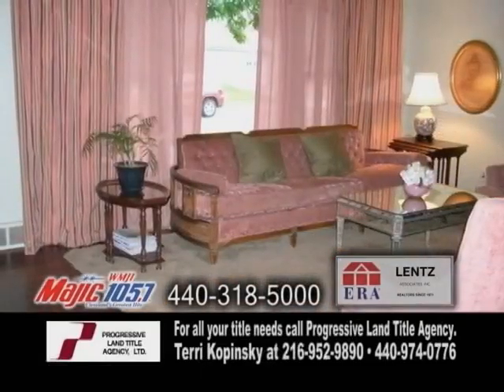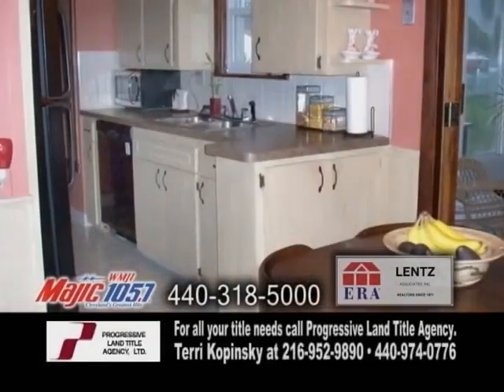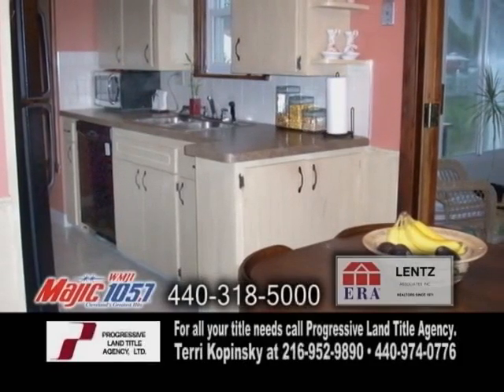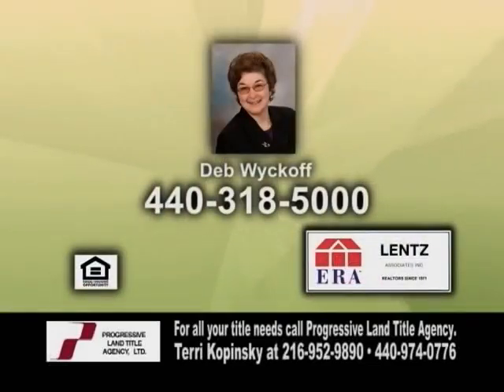28907 Blissfield Deb Wyckoff Real Estate Showcase TV Lifestyles